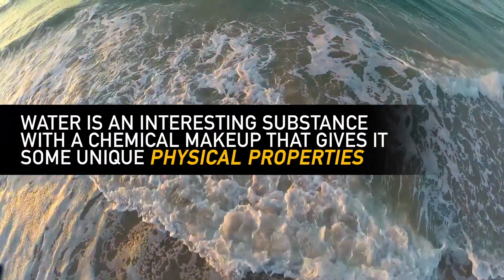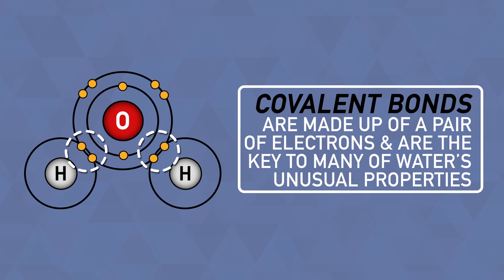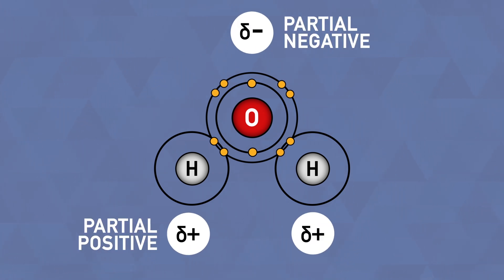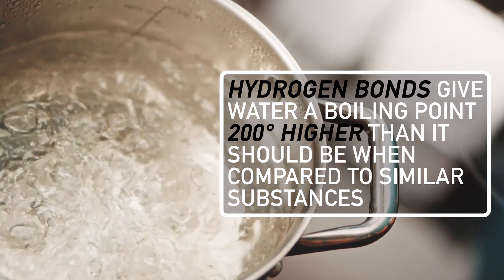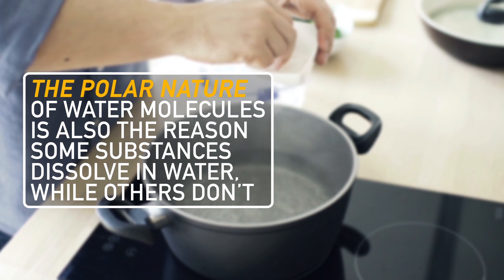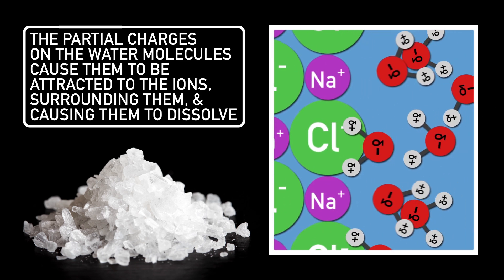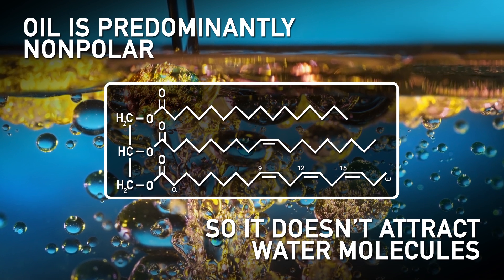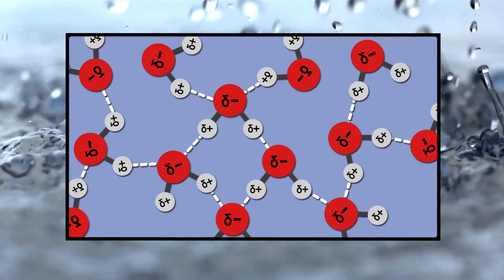The Chemistry of Water | Chemistry Basics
Water is a ubiquitous substance with some highly unusual chemical properties. Water molecules are polar in nature, which makes them interact with each other and other substances in fascinating ways. But why can salt dissolve in water when oil can’t? This episode of chemistry basics explores the chemical structure of water molecules, and gives you a chemical crash course in polarity and the molecular property that makes water so special – hydrogen bonds.